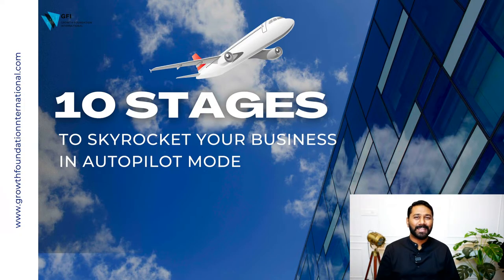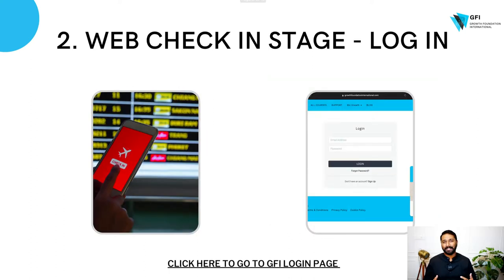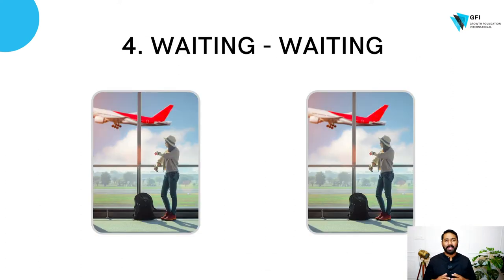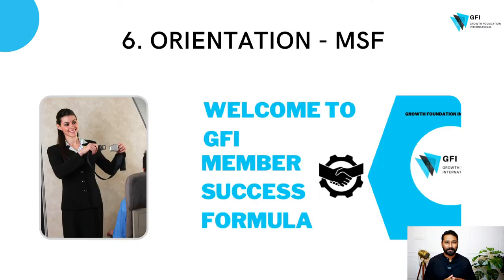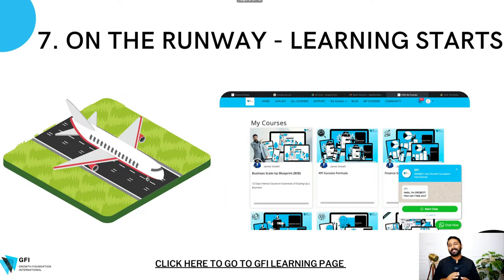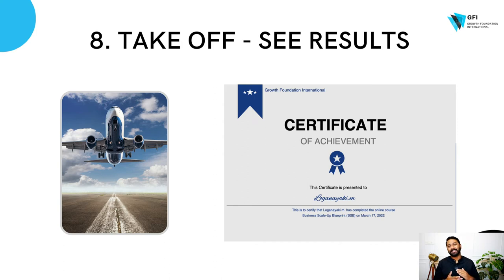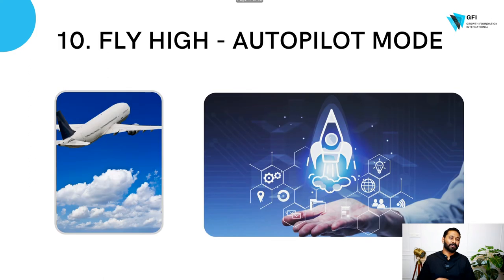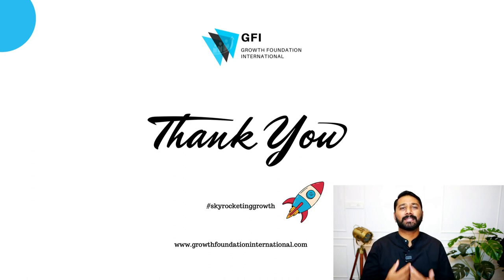10 Stages to Skyrocket your Business in Autopilot Mode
GFI is an Ecosystem of Entrepreneurs coming together to Learn, Share and Support each other to become a System Driven Sustainable & Scalable Business!

Auto Pilot Mode analogy with Airport

1. Ticket Stage - Join GFI
2. Web Check In Stage - Log In
3. Security Check - Check List
4. Waiting - Waiting
5. In Flight - Inside Community
6. Orientation - MSF
7. On the Runway - Learning Starts
8. Take Off - See Results
9. Turbulence - TT Meet
10. Fly High - Autopilot Mode

Start Learning! Keep Growing!!

JV - Join with Victory